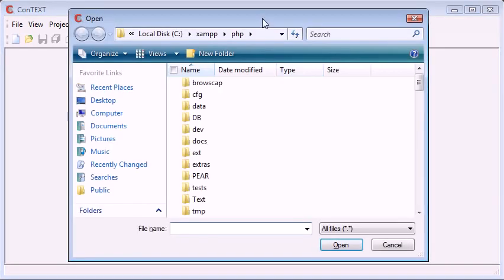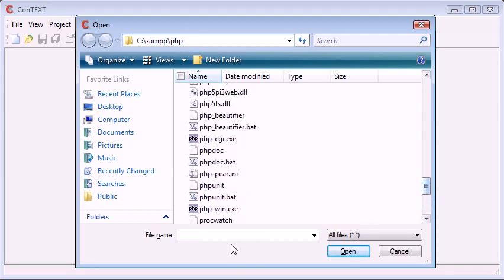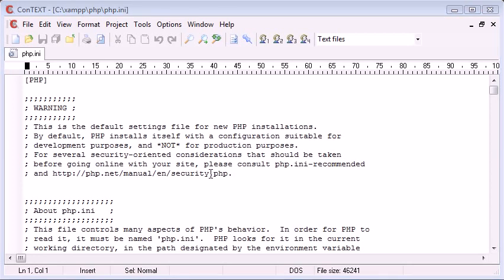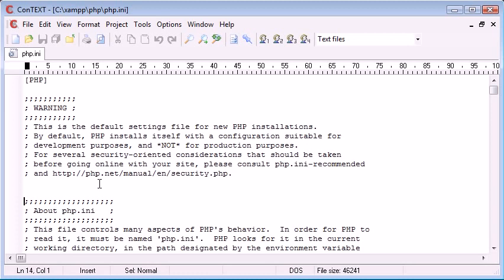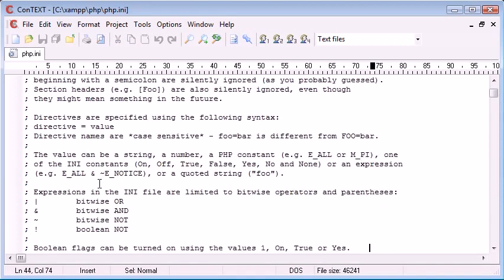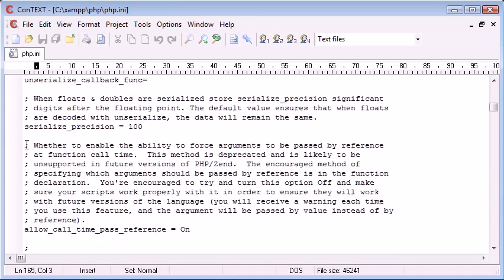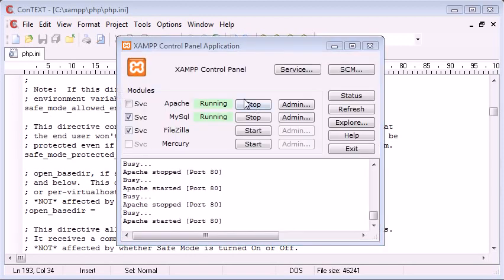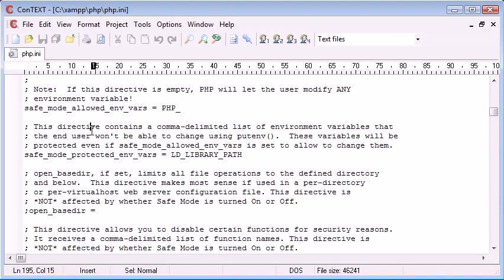Beginner PHP Tutorial 7 The php ini File